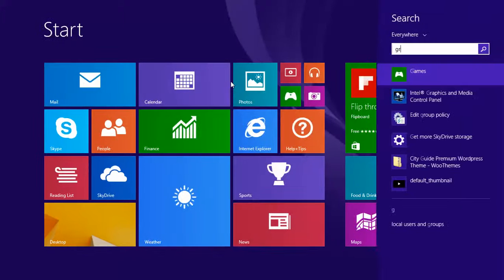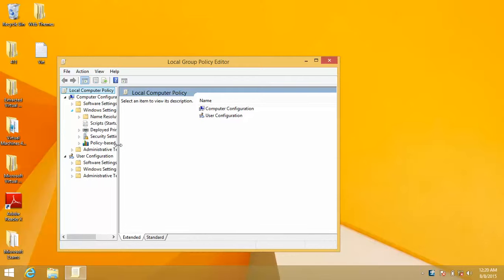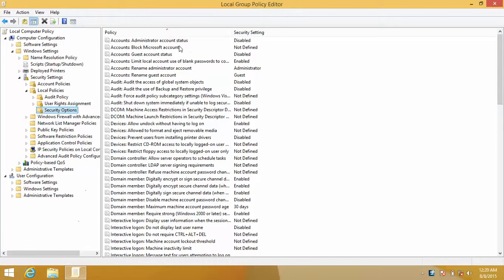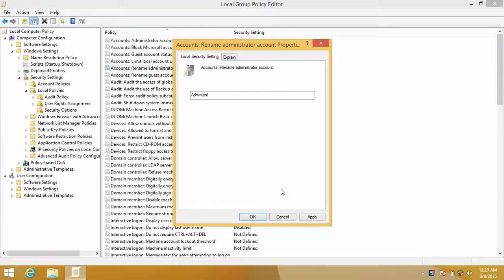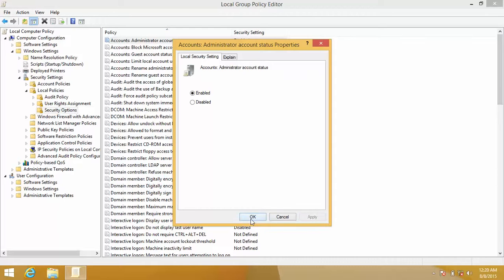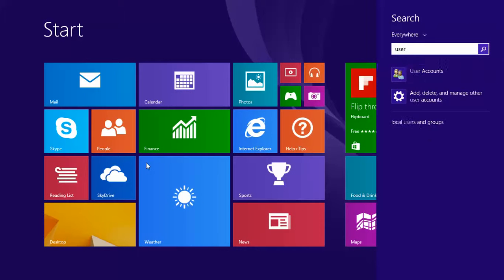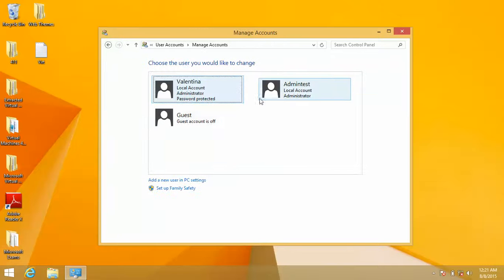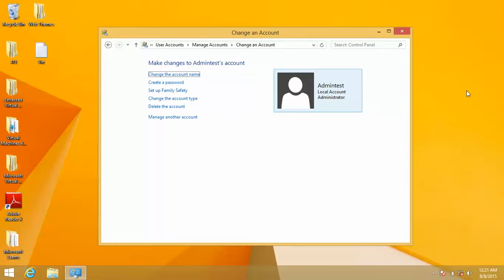FIXED Enable Admin Account on Windows 7, 8 and 10 - No Commands or Code Needed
Enable Admin Account on Windows 7, 8 and 10 editions
No Commands or Code is Needed.
Go to the GP Editor and enable the Admin account, rename it and password protect it - Highly recommended. Sign out and in again after you save the changes, and your Admin account is ready to use.